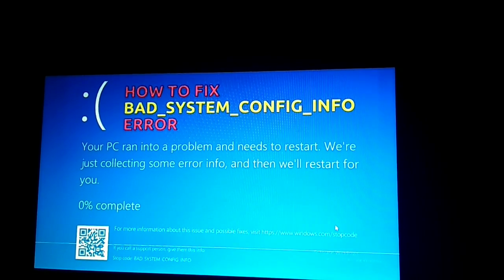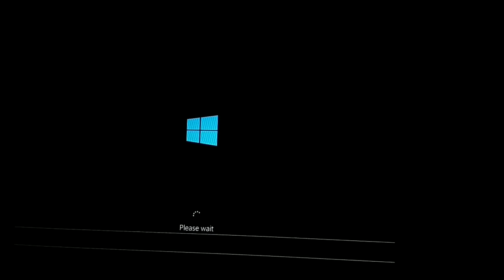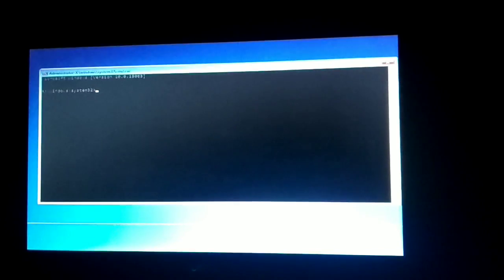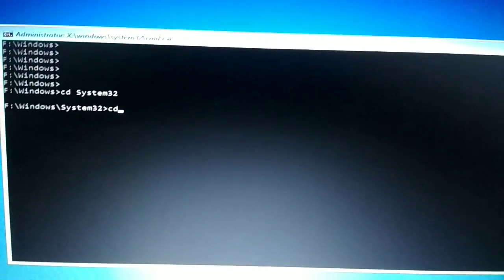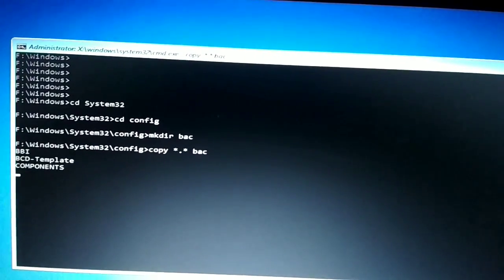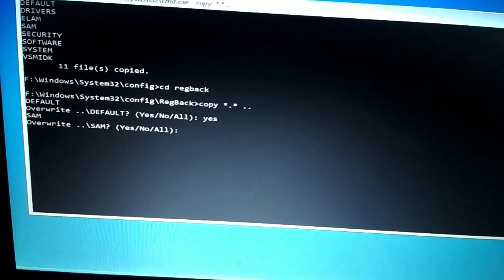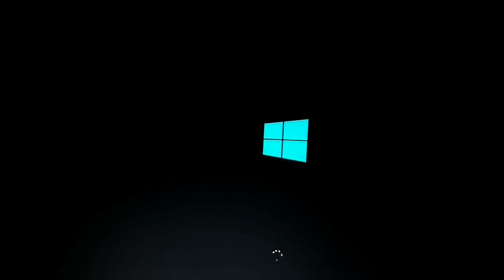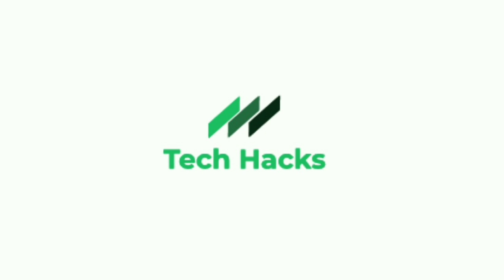bad system config info error - fixed - 100% working